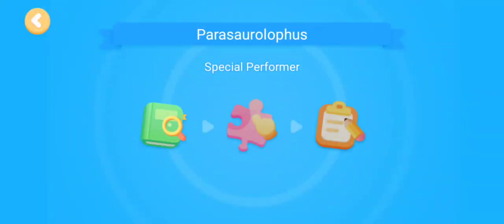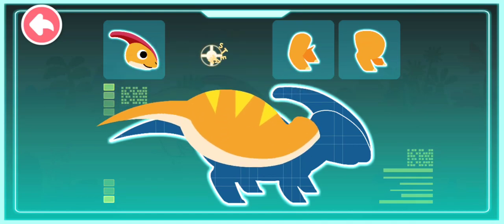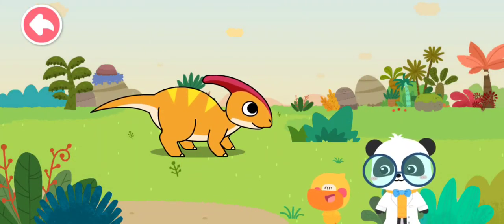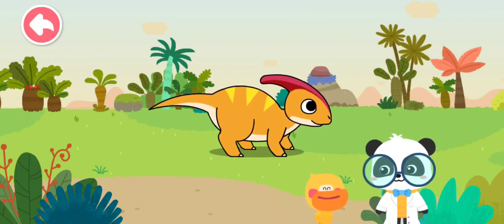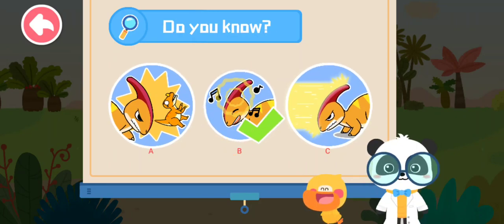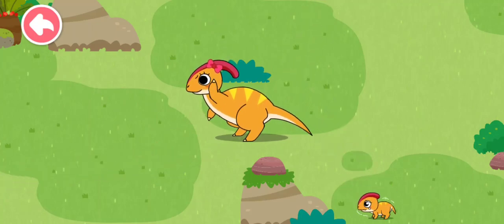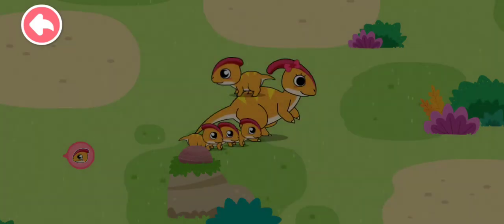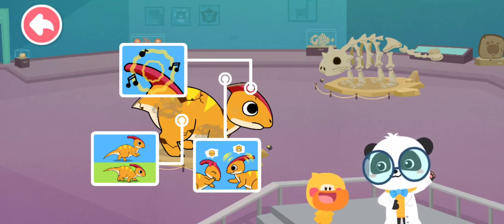Kids Science | Paracerolophus Dinosaur Museum and Dinosaur World Games ‎@qiatqiattv4221